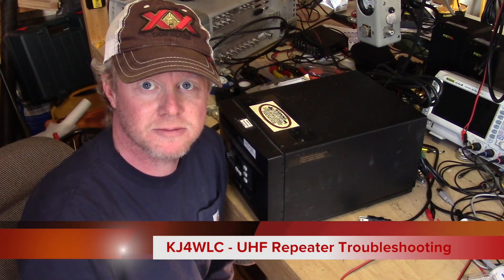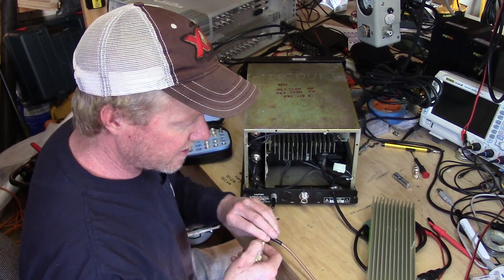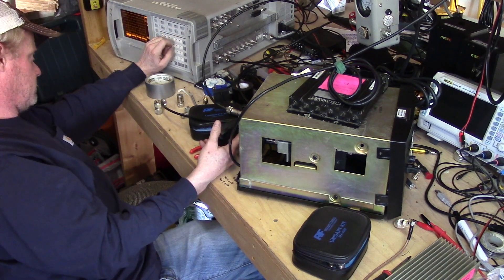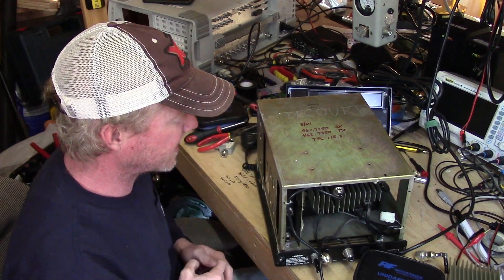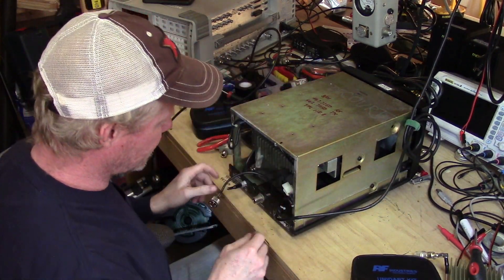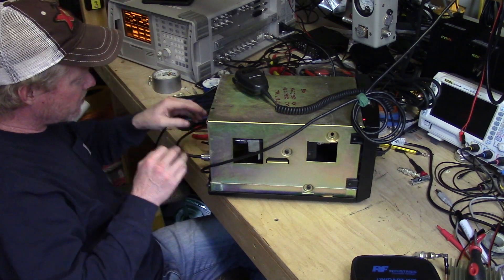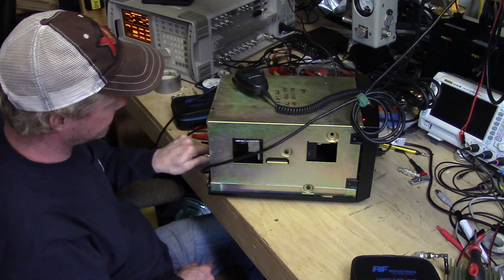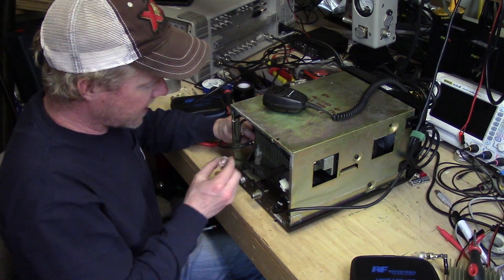UHF Repeater Troubleshooting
Basic UHF Repeater Troubleshooting.